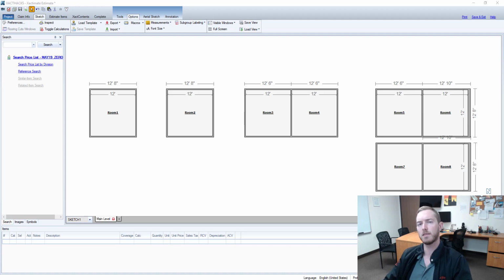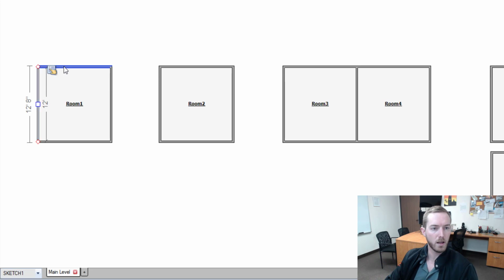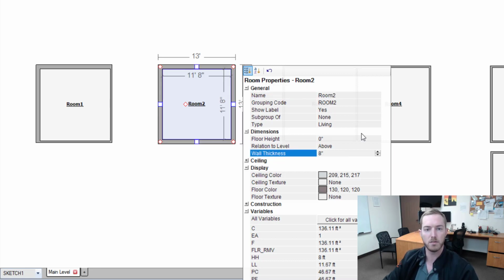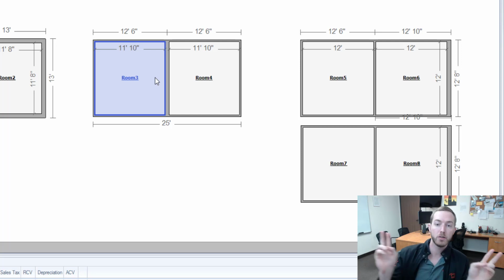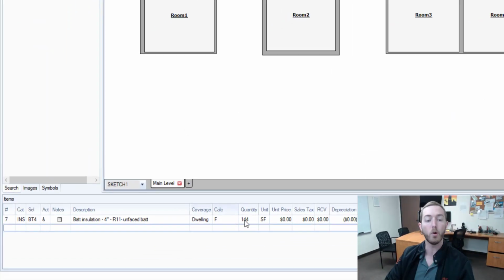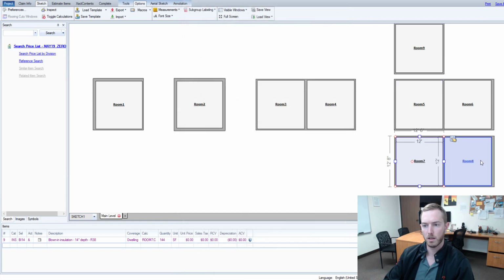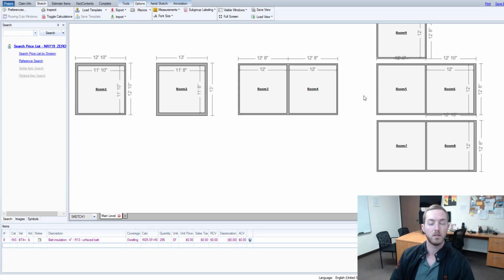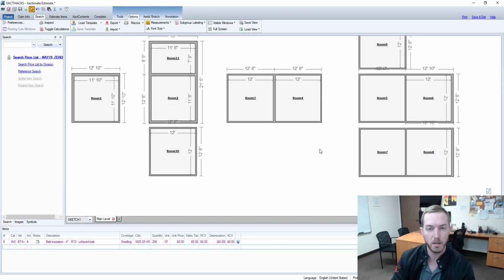Xact Hacks | Wall Thickness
This week's Xact Hacks video drills down on wall thickness - how to change the default 4" thickness, the ideal order of operations if changing wall thicknesses are necessary, and the effects (or lack thereof) that changing a wall thickness has on various variables and macros. Enjoy!